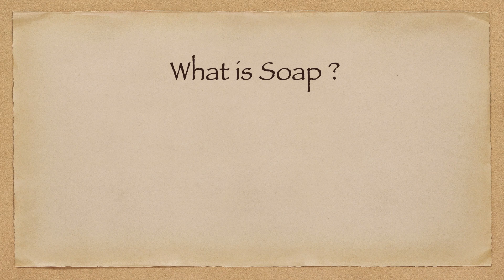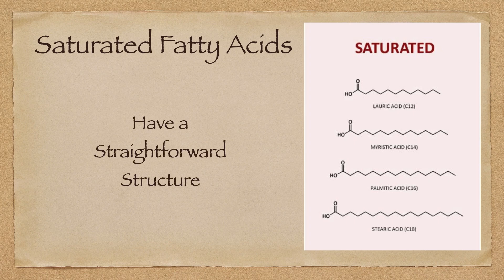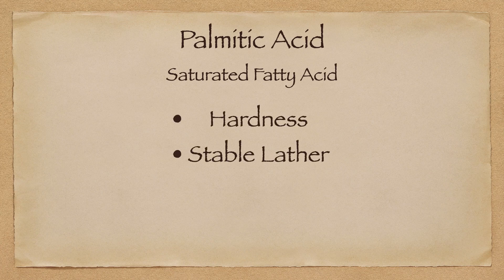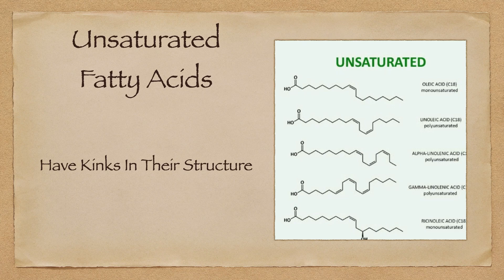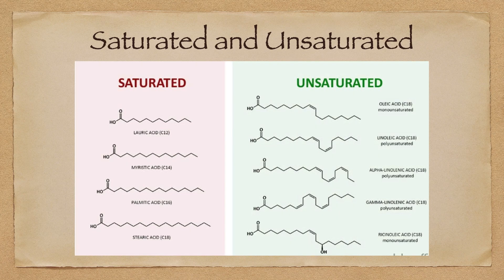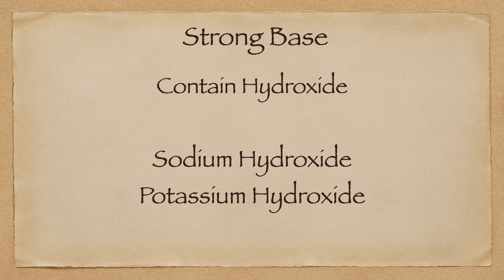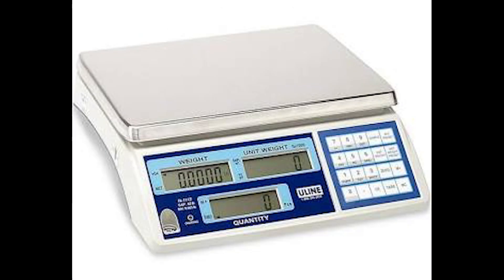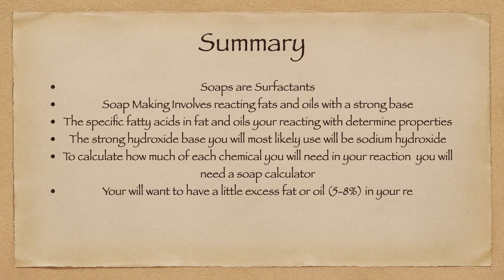How to Make Cold Process Soap (Video 1) , Basic Chemistry Behind Cold Process Soap !!!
Hey everyone welcome to my Chanel !!! I am starting a Video list on how to make cold processed soap from basic chemistry to curing and packaging
Thank You for all your support , if you are new to the channel please like the video, subscribe and turn on the notification bell for new videos about soap making and my small business !